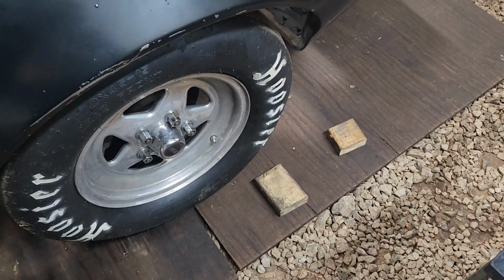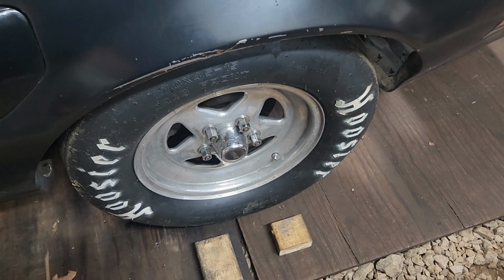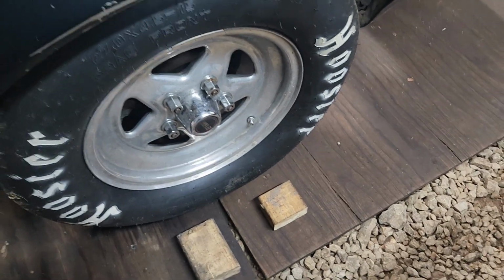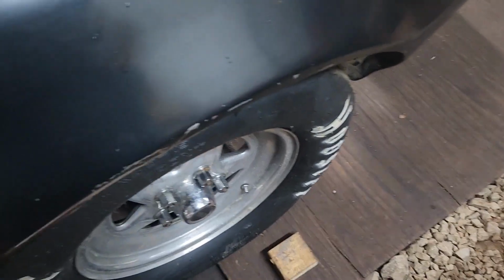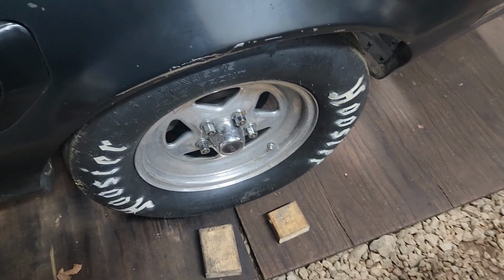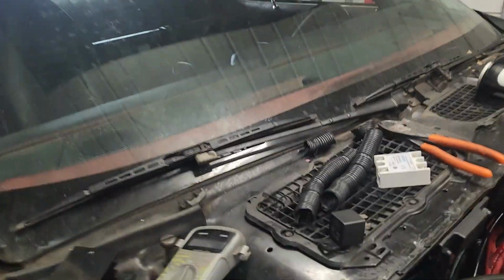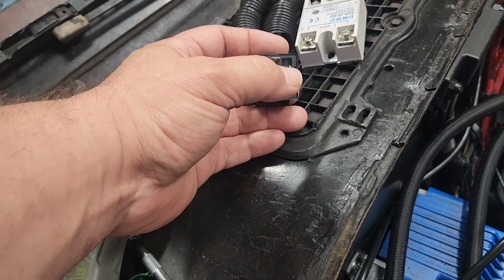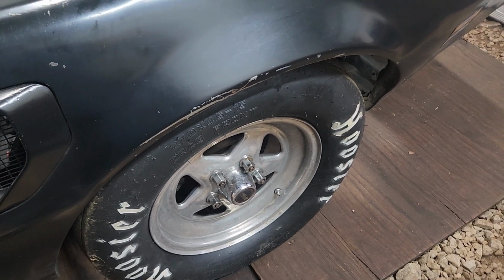Discussing Roll Out/Staging, Can That Help With Our .400 Pro Tree Reaction Times